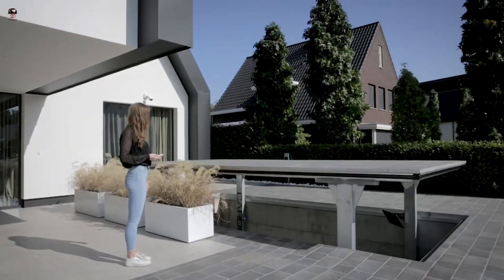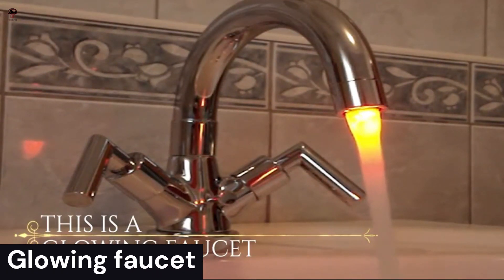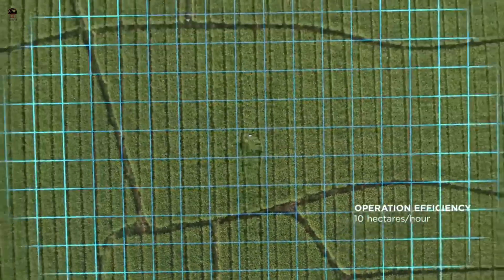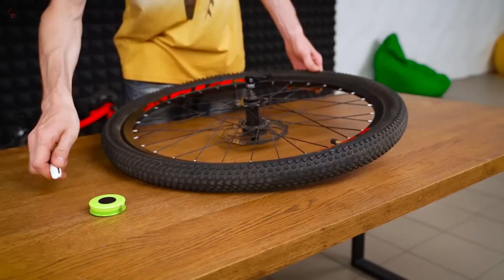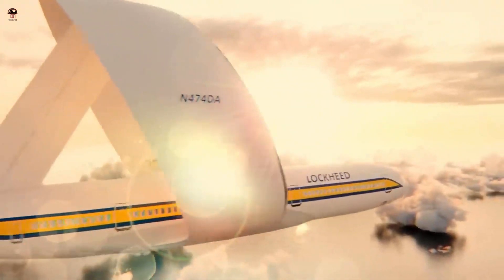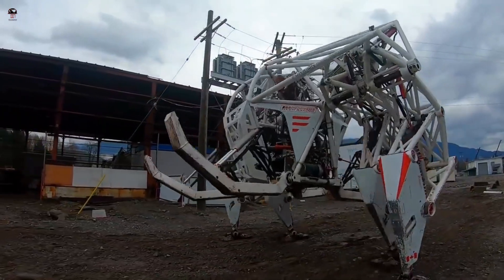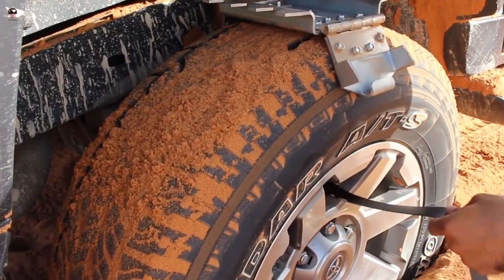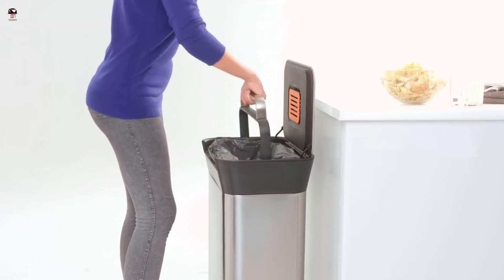Amazing inventions in the world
lets talk about some great technology and invention

00:00 Intro
0:15 cardok carlift
1:11 Glowing faucet
1:58 Agriculture spraying drone
3:00 epic bicycle
3:48 ring wing plane
4:36 prosthesis
5:32 the solid shield
6:26 Titan trash compactor